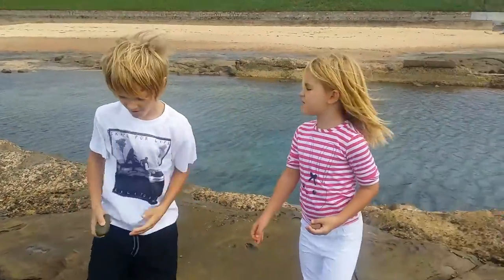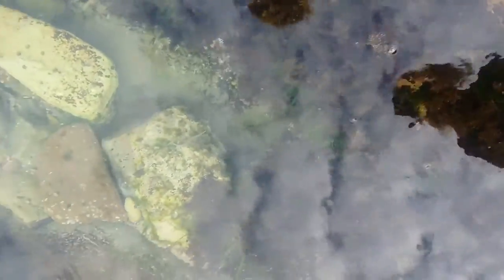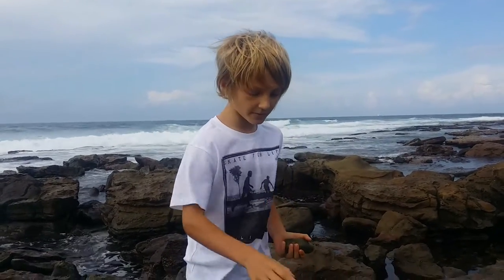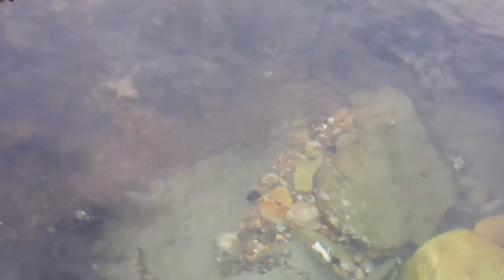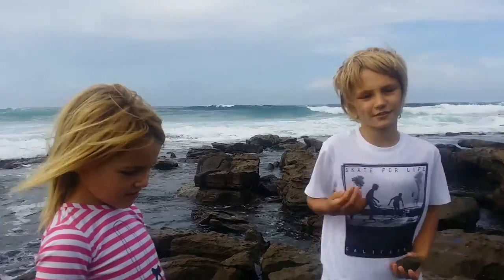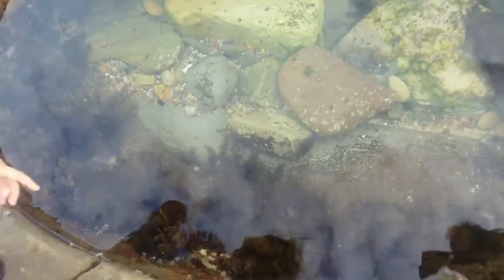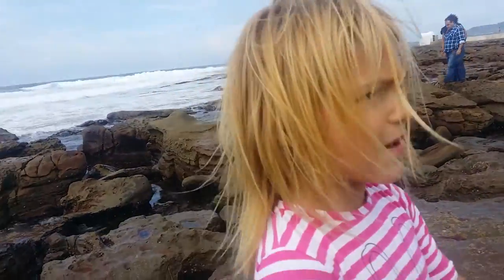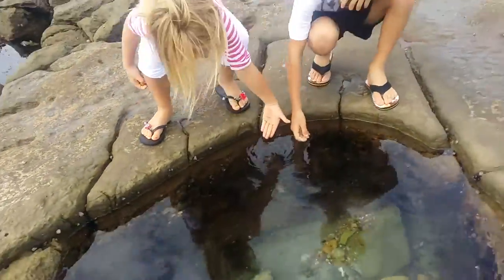Wildlife Adventures Episode 1 - Starfish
It the first video of Wildlife Adventures, Blair and Alivia find some Starfish, Fish, Anemone and Seaweed in a Rockpool at Merewether Ocean Baths in Newcastle